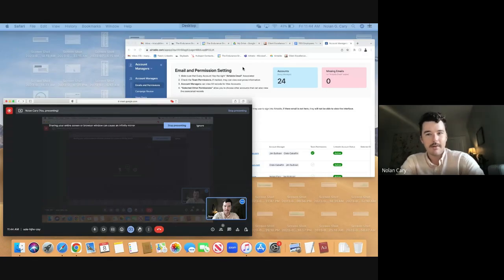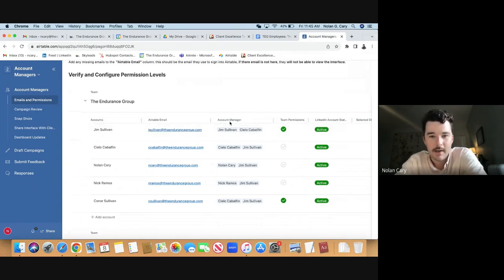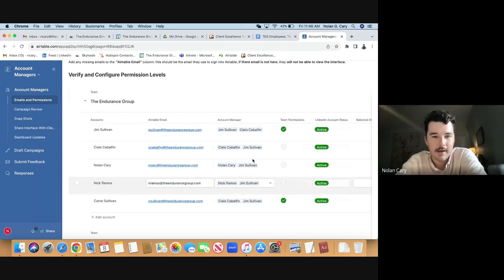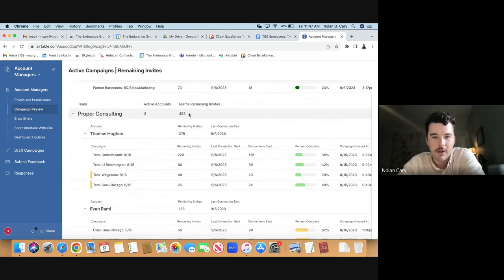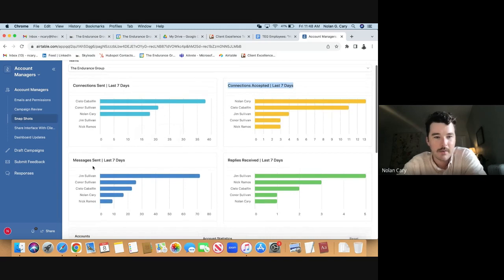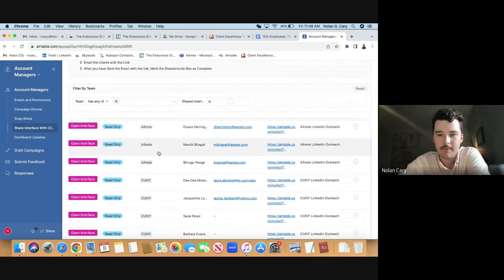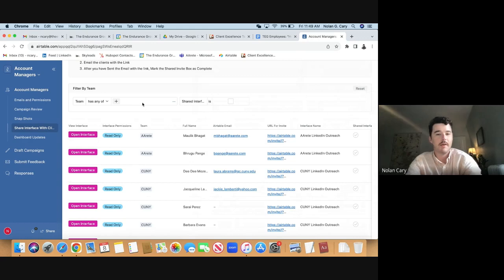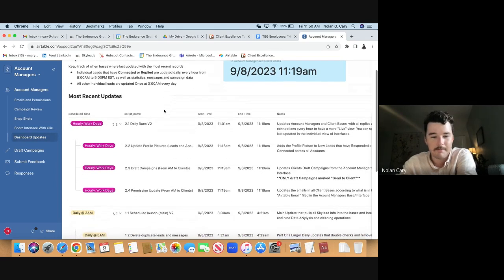TEG - How to Manage the Account Manager Dashboard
Learn how to manage the Account Manager Dashboard